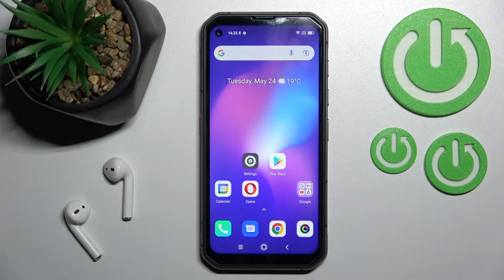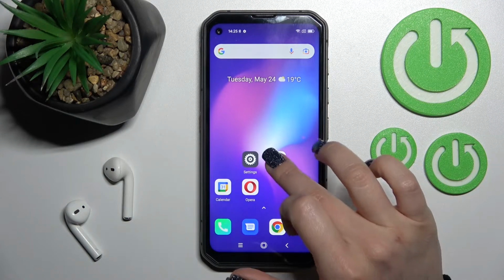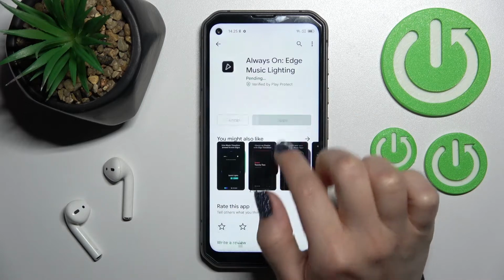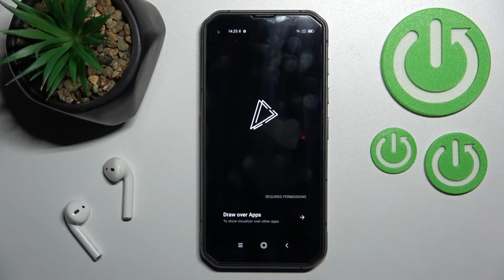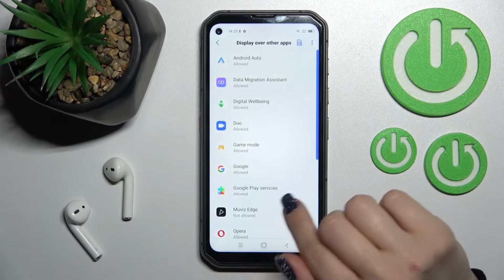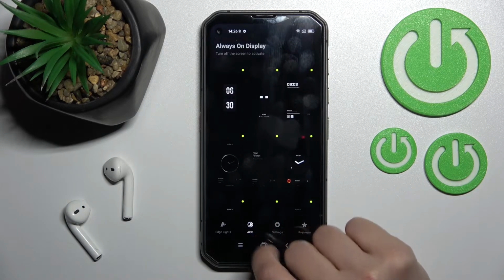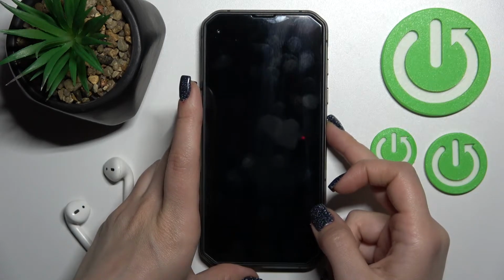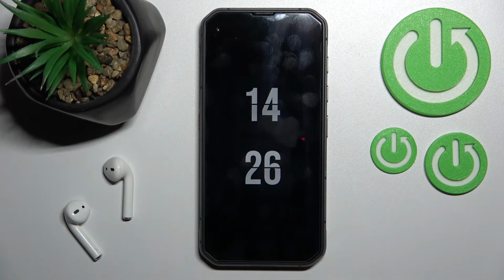How to Turn On Always On Display on BLACKVIEW BL6000 Pro - Use Muviz Edge App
Find out more info about BLACKVIEW BL6000 Pro:
Hi! Today we are going to show you how to turn on Always On Display on BLACKVIEW BL6000 Pro. The Always On Display feature on your phone lets you view the time, date, notifications, all missed calls, and more when the screen is turned off. First, you need to install the Muviz Edge app on your phone and then we will show you how to activate AOD feature on your BLACKVIEW successfully.

How to turn on AOD on BLACKVIEW BL6000 Pro? How to turn on Aliways On Display on BLACKVIEW BL6000 Pro? How to activate Always On Display on BLACKVIEW BL6000 Pro?